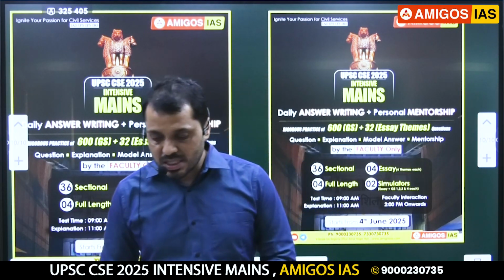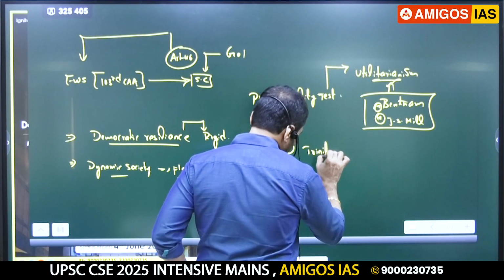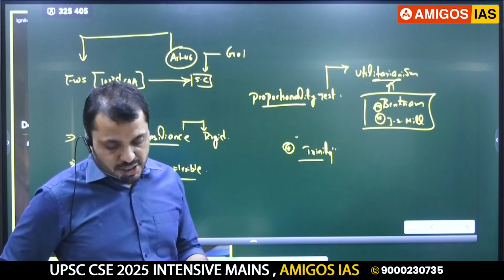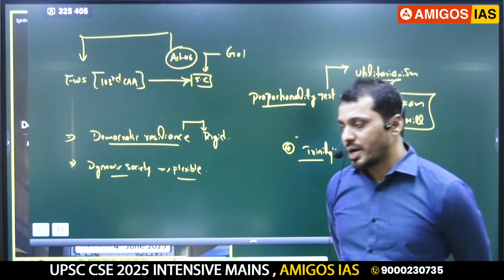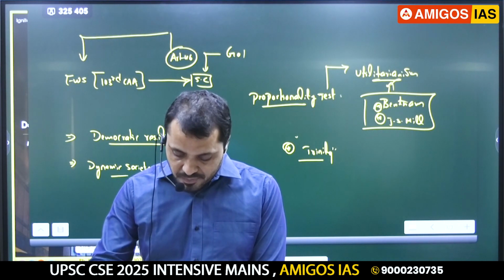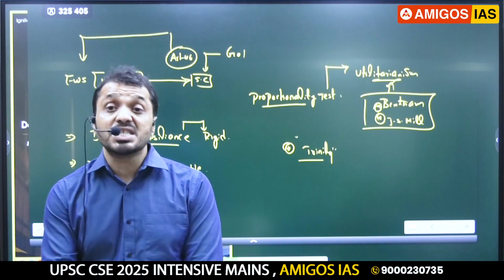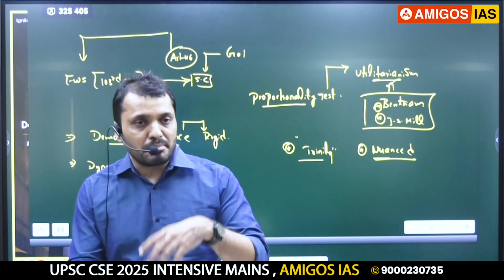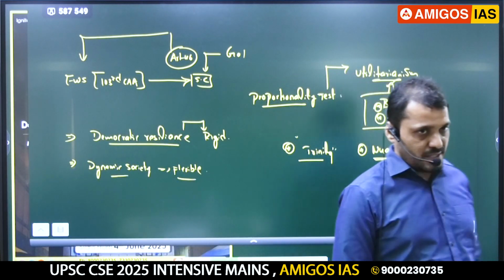UPSC CSE 2025 Intensive Mains Programme Test-1 explained by Santhosh Rao Sir | AMIGOS IAS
Welcome to the detailed breakdown of Test-1 from our Intensive Mains Programme for UPSC 2025. In this session, Santhosh Rao Sir walks you through the approach to tackling Q1 from the Indian Polity section, with an emphasis on structure, keywords, and value addition.

✅ What’s Covered:
 • Question analysis with syllabus linkage
 • Answer writing framework (Intro–Body–Conclusion)
 • Common mistakes to avoid
 • Model points and examples
 • Scoring strategies for UPSC Mains

📚 Perfect for:
➤ PSIR + GS2 aspirants
➤ UPSC 2025 serious candidates
➤ Those struggling with Polity answer structure

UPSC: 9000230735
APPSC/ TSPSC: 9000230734